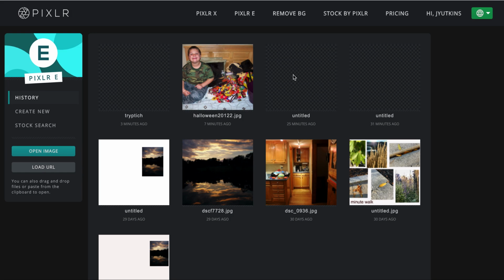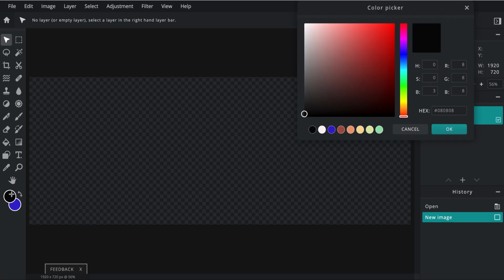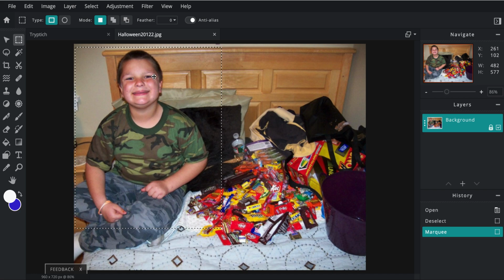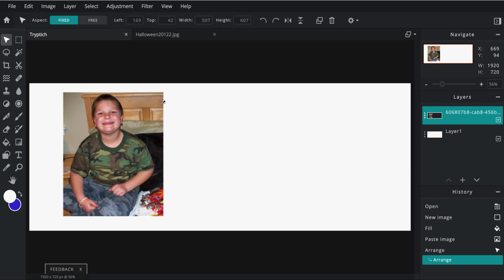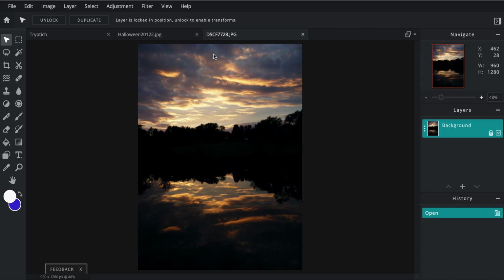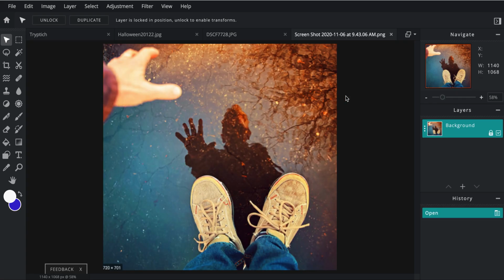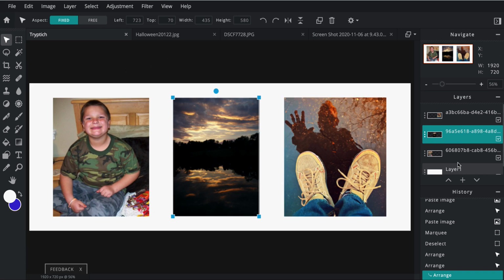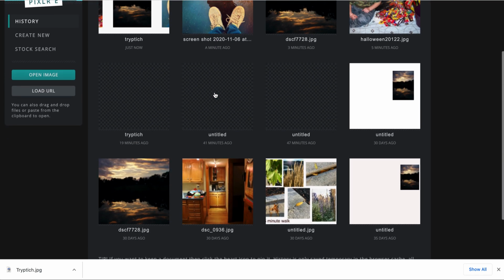PIXLR Demonstration Part 2